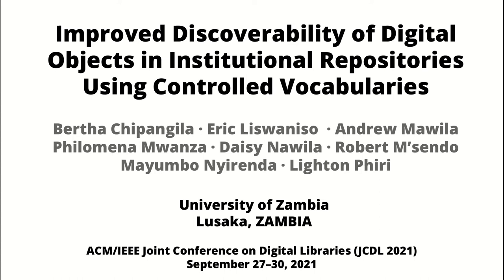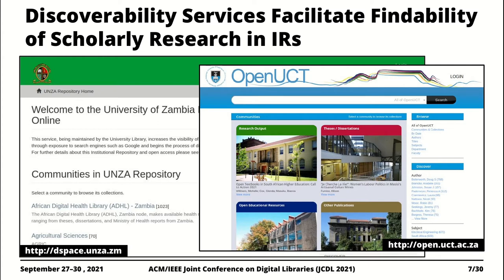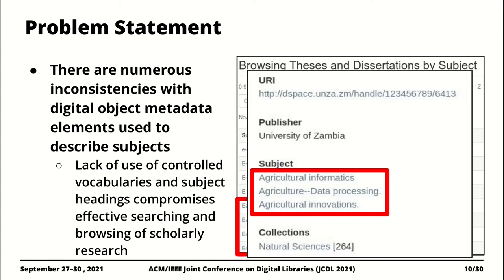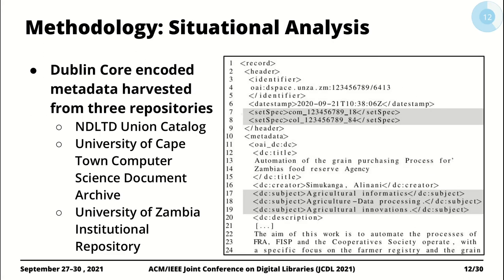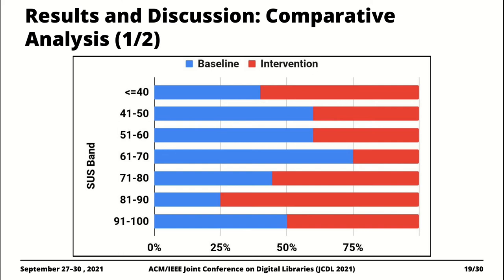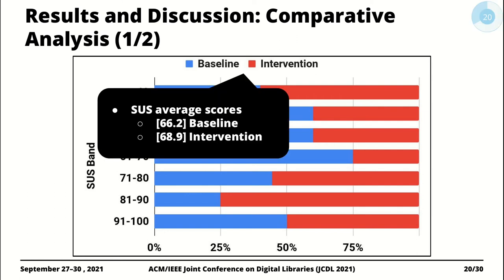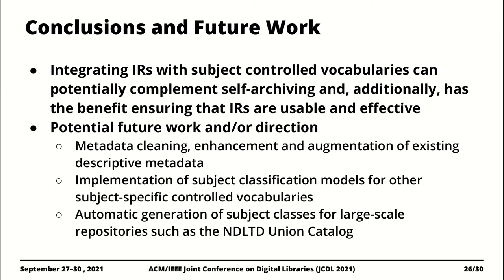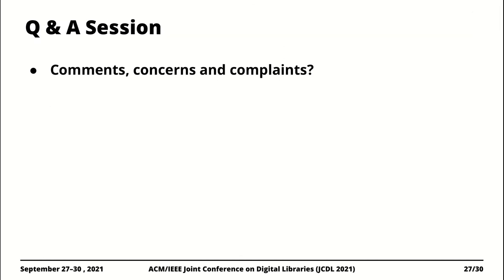Talks | JCDL 2021 | Discoverability of Content Using Controlled Vocabularies & Machine Learning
Lighton Phiri gave a talk titled "Improved Discoverability of Digital Objects in Institutional Repositories Using Controlled Vocabularies" during the 2021 ACM/IEEE Joint Conference on Digital Libraries (JCDL 2021) [1], held between September 27-30, 2021.

This talk is based on a peer-reviewed article published in the 2021 ACM/IEEE Joint Conference on Digital Libraries (JCDL 2021) Conference Proceedings [2] and is linked to research conducted as part of a final year undergraduate capstone project [3] and a Master's project. The presentation slides [4] and peer-reviewed article [5] are both publicly available.

## Video Timeline
00:00:00 Personal Introduction
00:00:15 About The DataLab Research Group
00:00:50 Presentation Outline
00:01:03 Motivation
00:02:01 Problem Statement
00:03:35 Methodology
00:06:00 Results and Discussion
00:09:28 Conclusion and Future Work

## Title
Improved Discoverability of Digital Objects in Institutional Repositories Using Controlled Vocabularies

## Abstract
Higher Education Institutions (HEIs) utilise Insti- tutional Repositories (IRs) to electronically store and make available scholarly research output produced by faculty staff and students. With the continued increase of scholarly research output produced, accurate and comprehensive association of subject headings to digital objects, during ingestion into IRs is crucial for effective discoverability of the objects and, additionally facilitating the discovery of related content. This paper outlines a case study conducted at an HEI—The University of Zambia—in order to demonstrate the effectiveness of integrating controlled subject vocabularies during the ingestion of digital objects in to IRs. A situational analysis was conducted to understand how subject headings are associated with digital objects and to analyse subject headings associated with already ingested digital objects. In addition, an exploratory study was conducted to determine domain-specific subject headings to be integrated with the IR. Furthermore, a usability study was conducted in order to comparatively determine the usefulness of using controlled vocabularies during the ingestion of digital objects into IRs. Finally, multi-label classification experiments were carried out where digital objects were assigned with more than one class. The results of the study revealed that the majority of digital objects are currently associated with two or less subject headings (71.2 %), with a significant number of subject headings (92.1 %) being associated with a single publication. The comparative study suggests that IRs integrated with controlled vocabularies are perceived to be more usable (SUS Score = 68.9 ) when compared with IRs without controlled vocabularies (SUS Score = 66.2 ). The effectiveness of the multi-label arXiv subjects classifier demonstrates the viability of integrating automated techniques for subject classification.